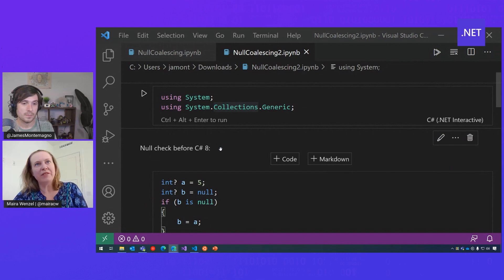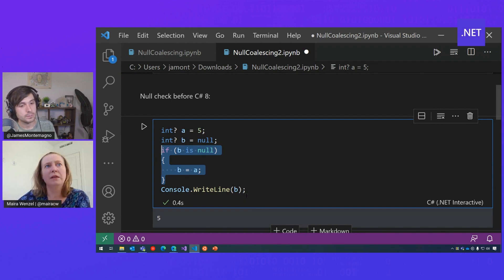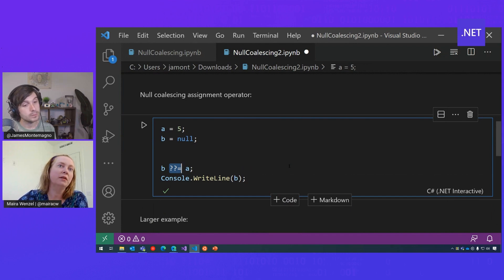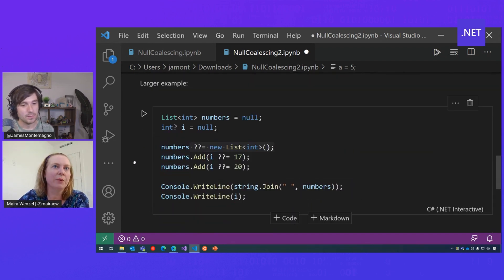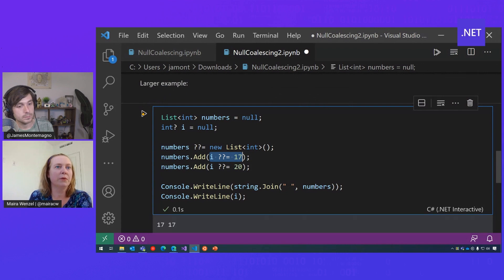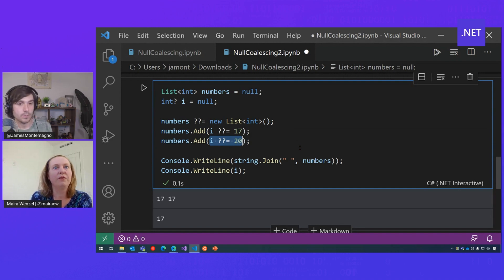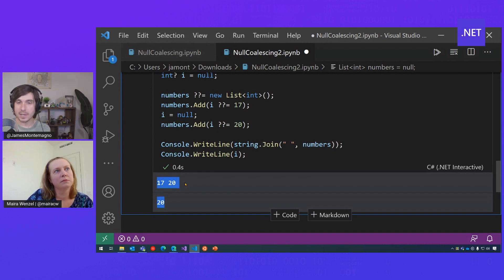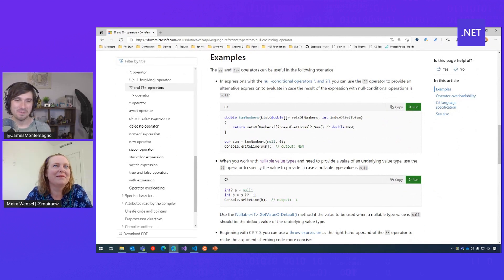C# Language Highlights: Null Coalescing Assignment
Learn about Null Coalescing Assignment in short video from James and Maira.

?? and ??= operators (C# reference)